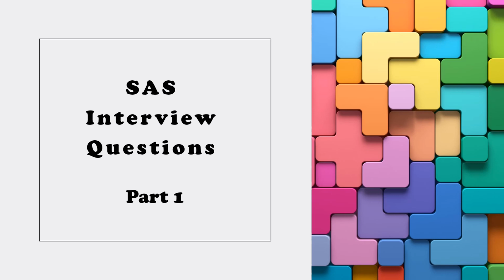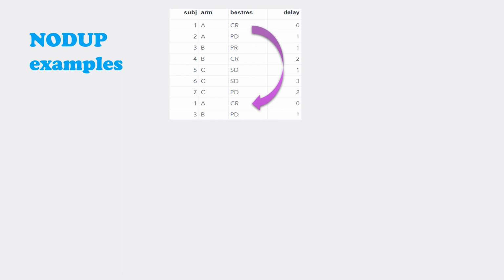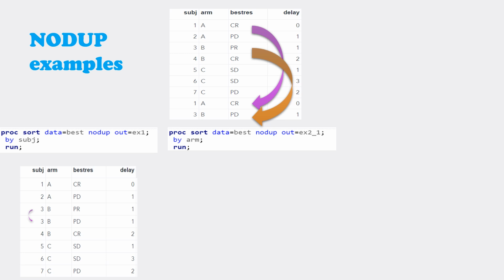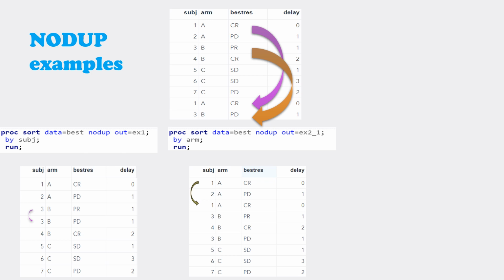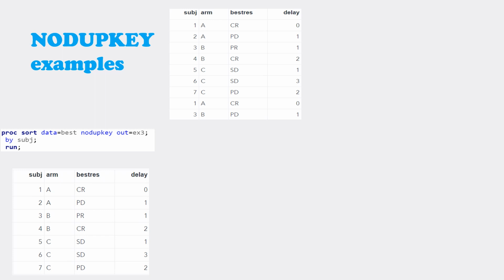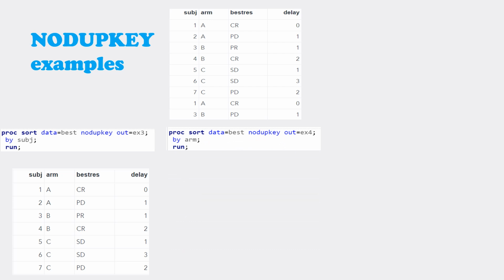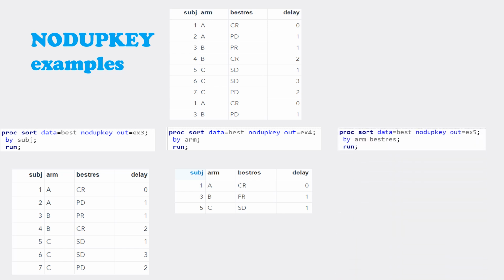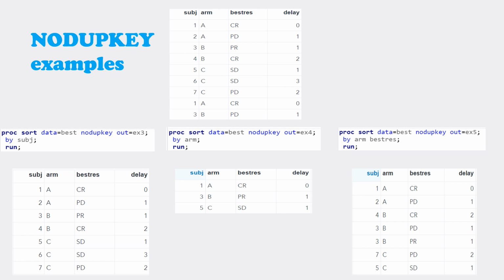SAS interview questions part 1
sas interview question on difference between nodup and nodupkey